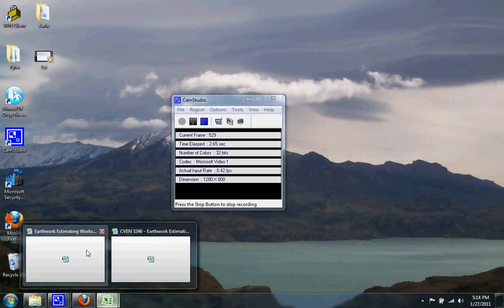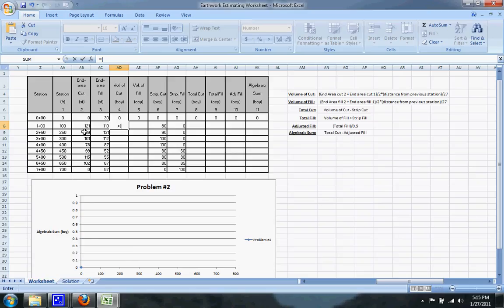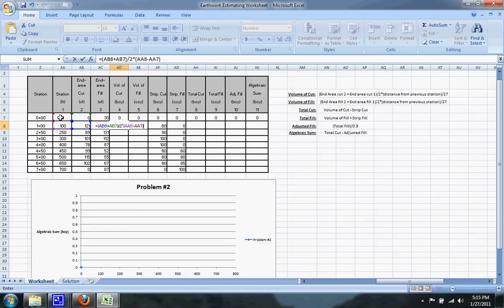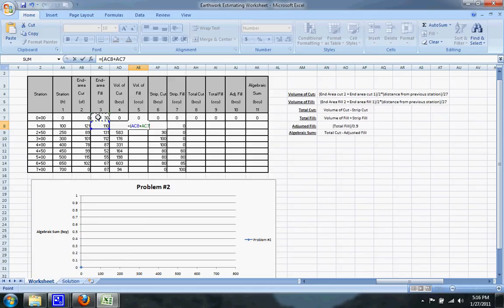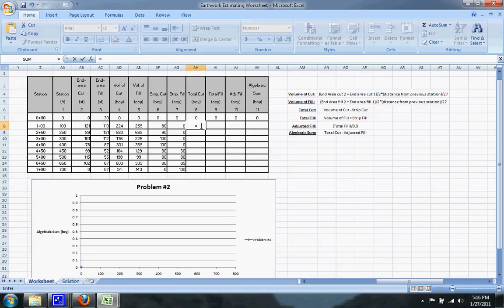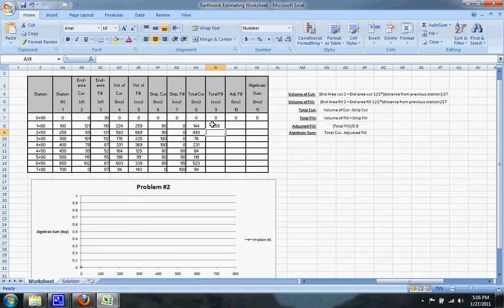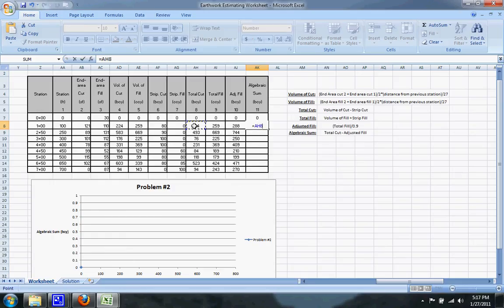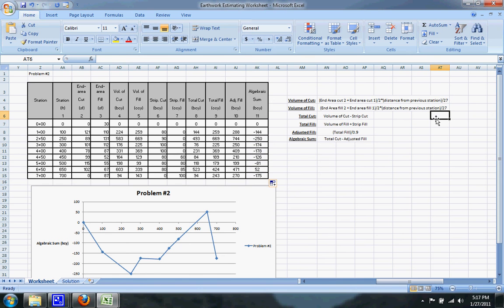Earthwork Estimating Example 2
This is a quick example of how to estimate cut and fill (mass balance) for earthwork operations in construction